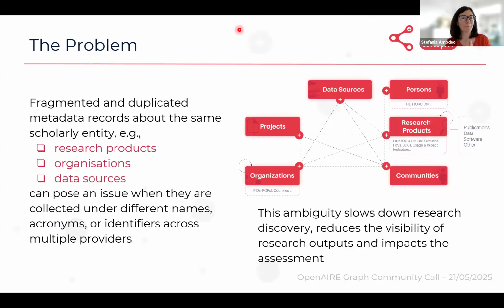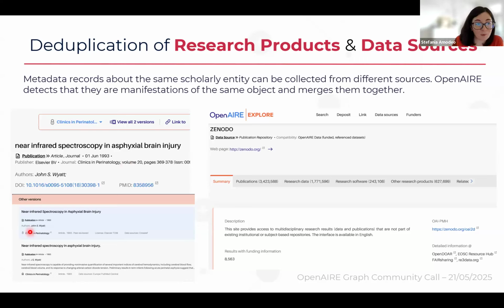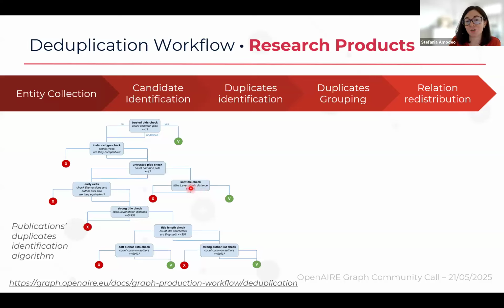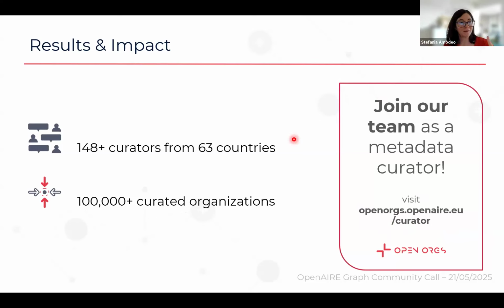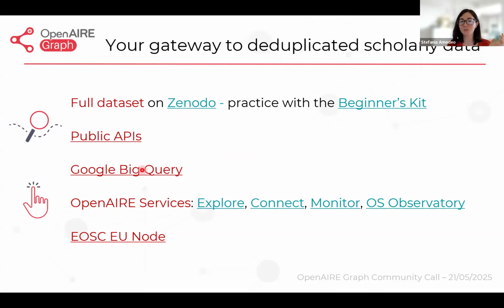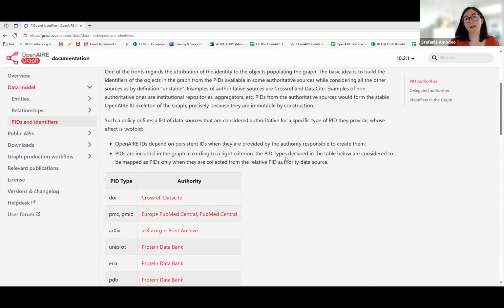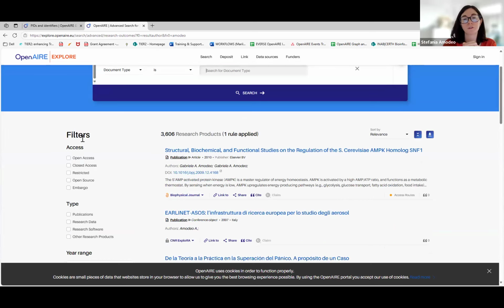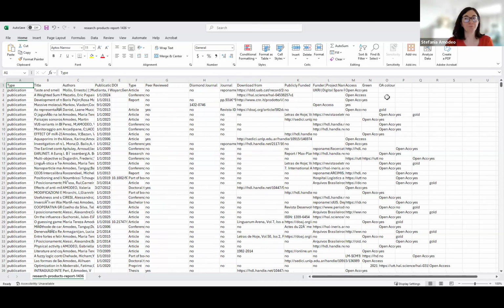15th OpenAIRE Graph Community Call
Speaker: Stefania Amodeo, Engagement & Training Officer at OpenAIRE